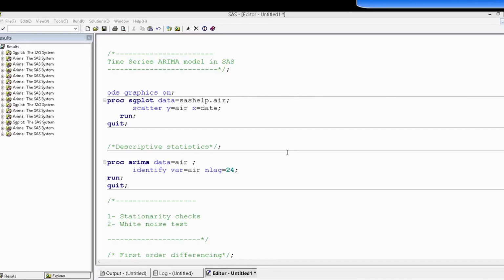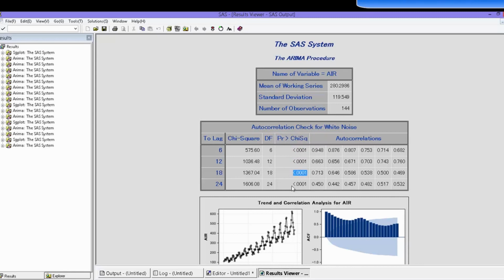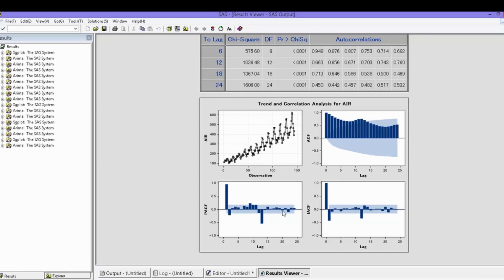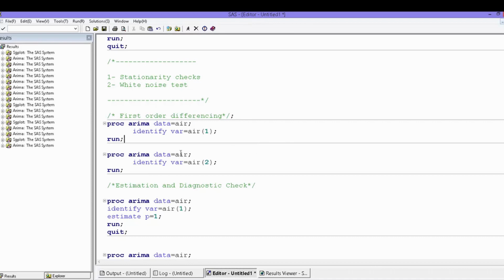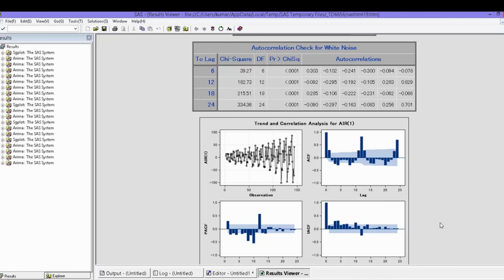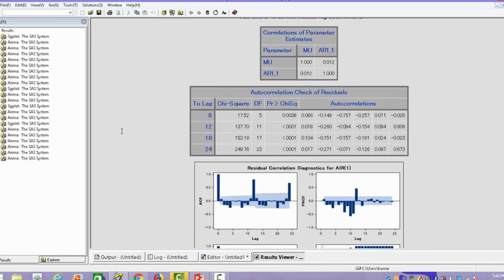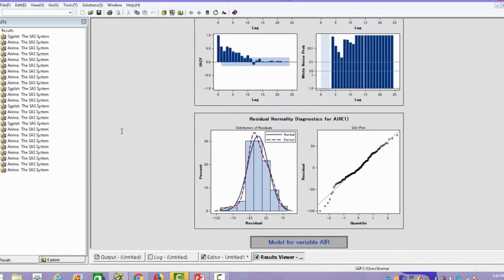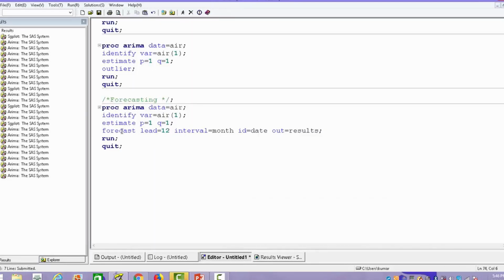ARIMA FORECASTING IN SAS (TIME SERIES ANALYSIS)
This video talks about how to perform Time series ARIMA modelling in SAS programming language. So you will learn the basics of time series such s AR, MA, ARMA modelling, handling non-stationarity etc.